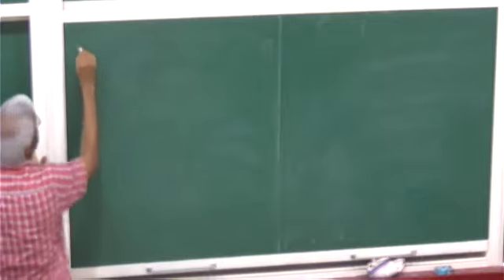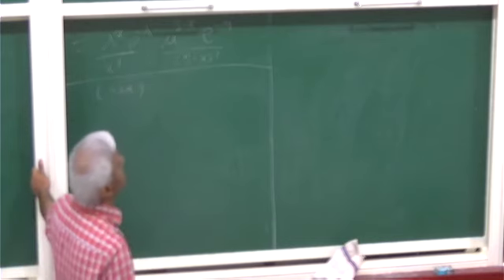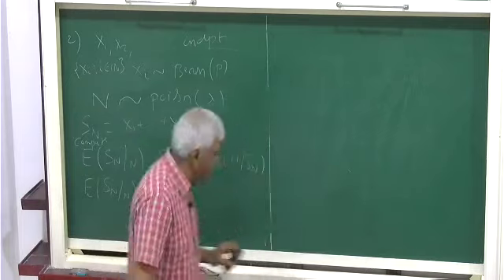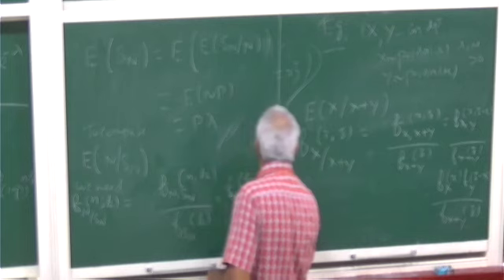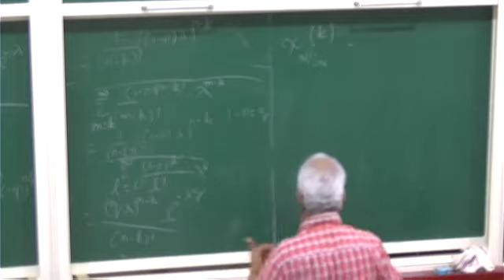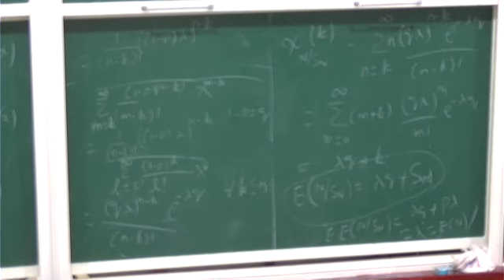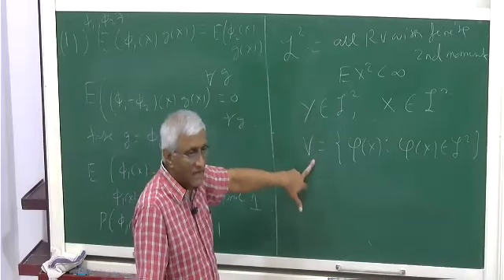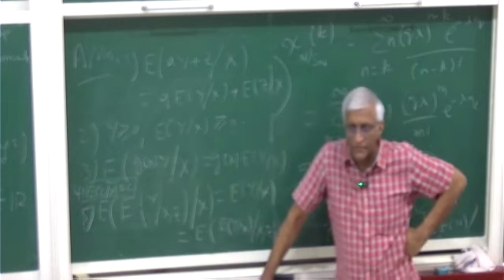More on conditional expectation